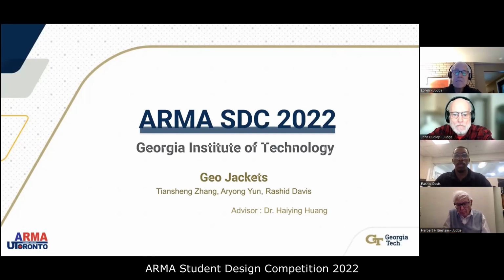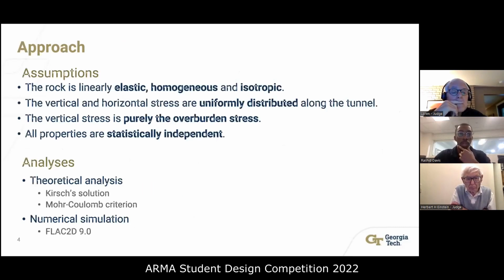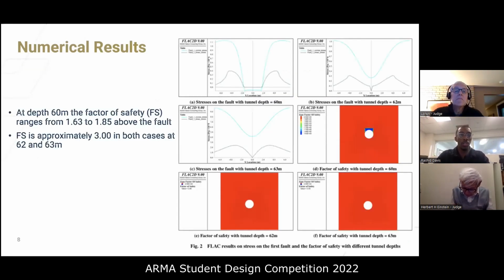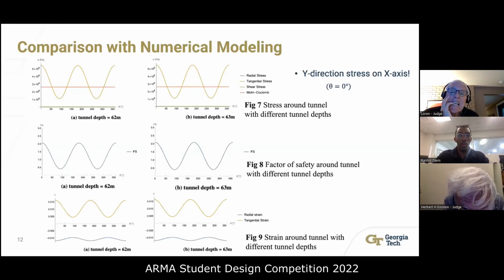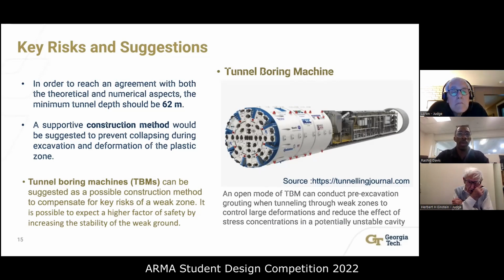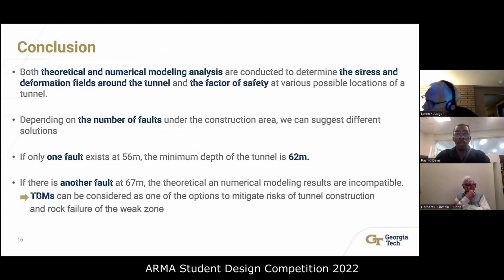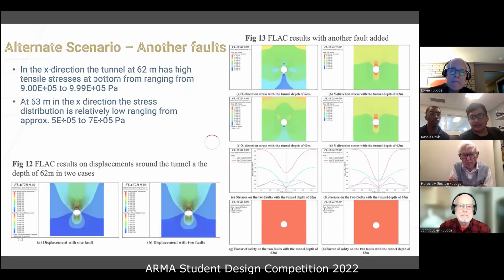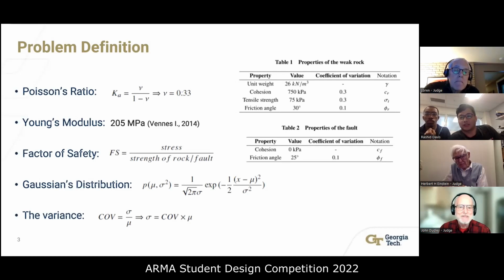Student Design Competition 2022 - Georgia Institute of Technology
Team: GeoJackets